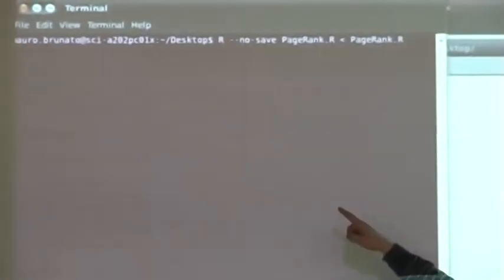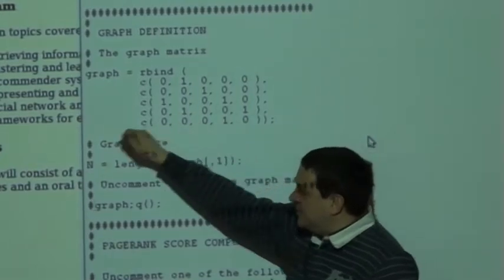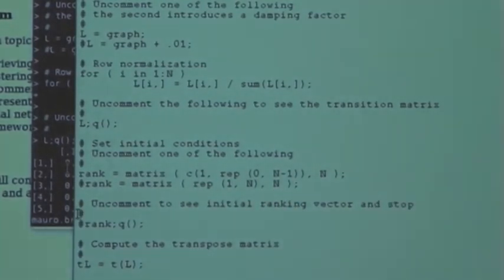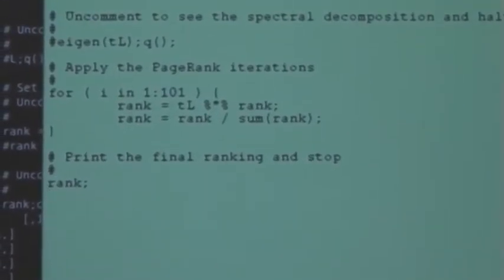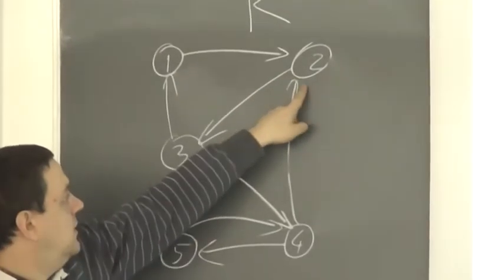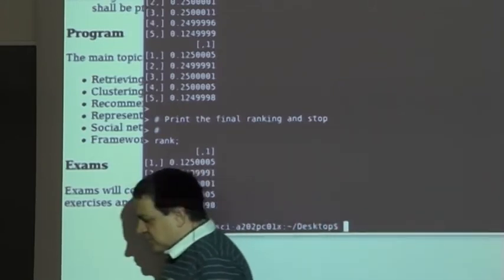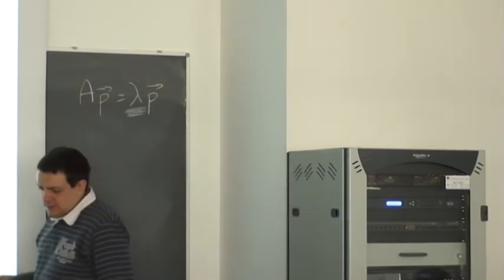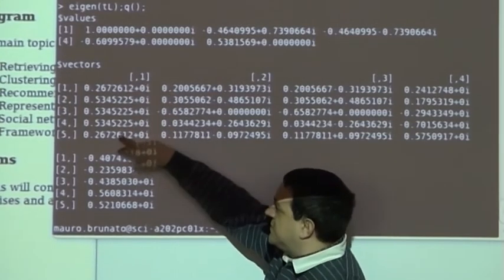PageRank: Laboratory Example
Second video taken from a lecture of prof. Mauro Brunato.
University of Trento.